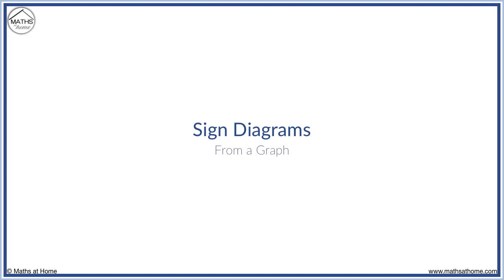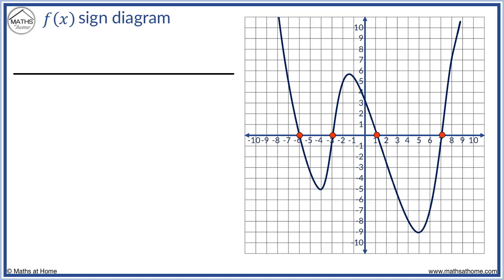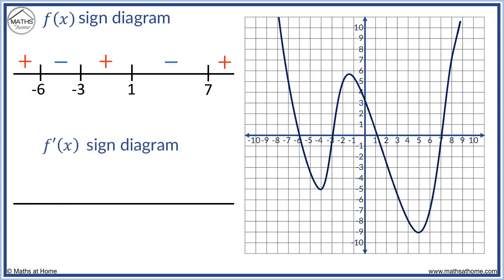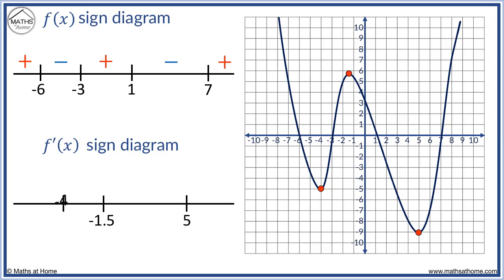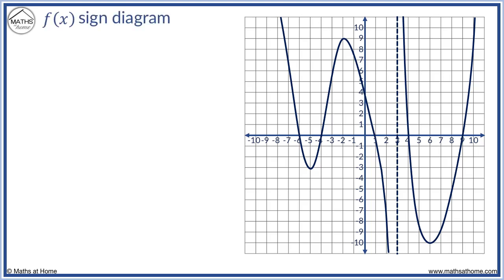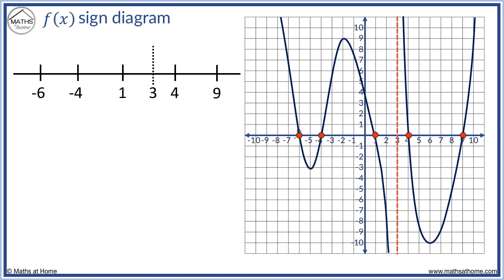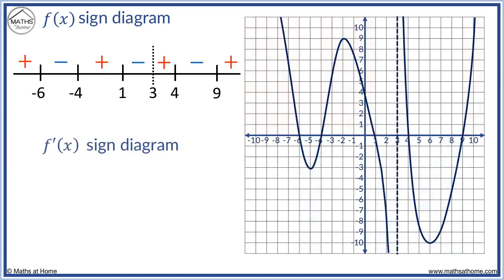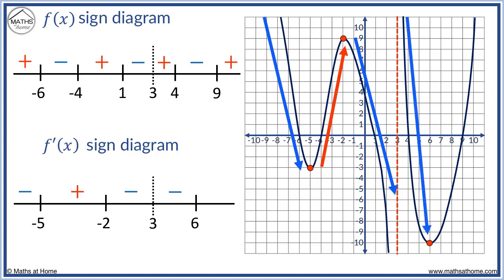Sign Diagrams from a Graph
The full lesson and more can be found on our

In this lesson, we learn how to make sign diagrams from a graph. We look at sign diagrams for a function and sign diagrams for the first derivative.